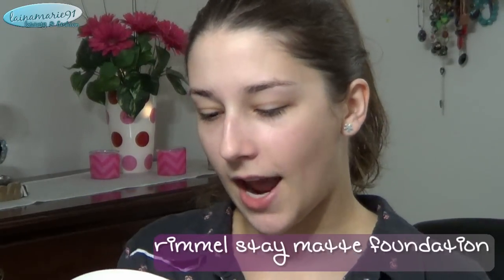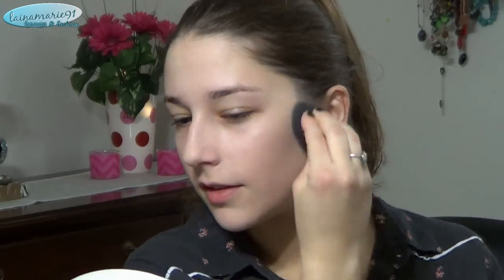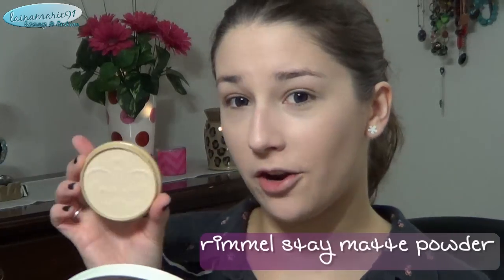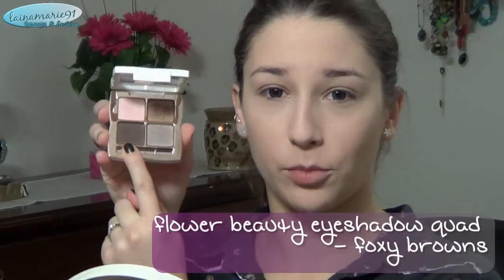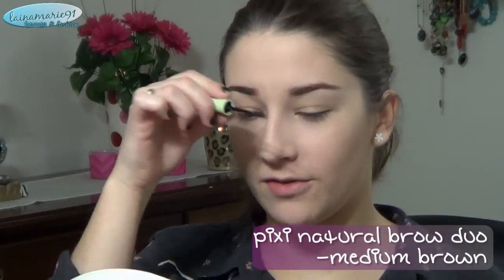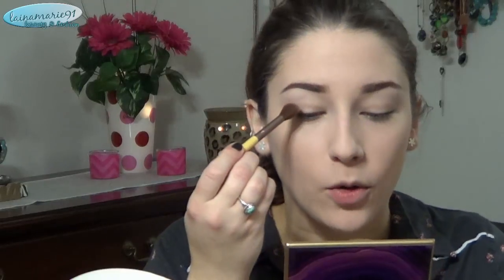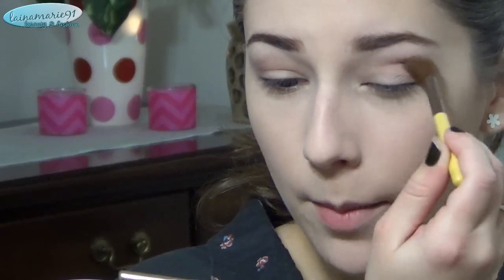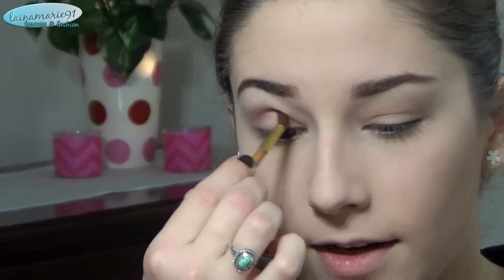GRWM ft. Tarte CC Be MATTEnificent Palette + other new stuff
♥ --- FOLLOW ME --- ♥

Here's a talk-through get ready with me video using a bunch of new products that I have gathered up recently. I hope you enjoy!

Products Used:
Rimmel Stay Matte Liquid Mousse Foundation - Light Ivory
Beauty Blender
Benefit Boi-ing Concealer - Light
Rimmel Stay Matte Face Powder - Transparent
Flower Beauty Eyeshadow Quad - Foxy Browns
Pixi Natural Brow Duo - Medium Brown
Tarte CC Be Mattenificent Amazonian Colored Clay Matte Collector's Palette
-rose to the occasion
-sand out from the crowd
-peach for the stars
-two plums up
-don't stand black
-view from the taupe
-dream in chocolate
-elevated (blush)
Urban Decay 24/7 Pencil - Black Market
NYX Curvaceous Mascara
Too Faced Chocolate Soleil Bronzer
Maybelline Color Elixir Lip Lacquer Gloss - Raspberry Rhapsody